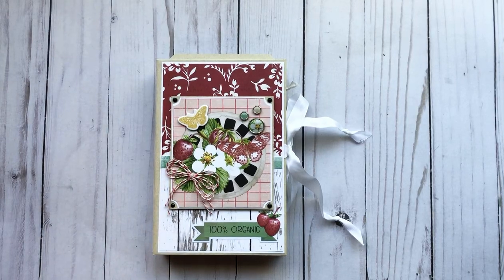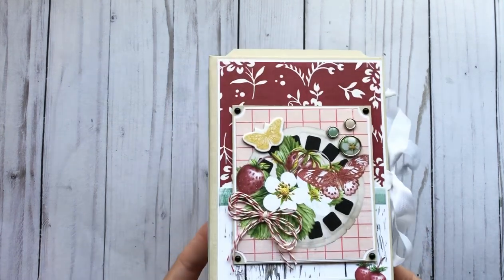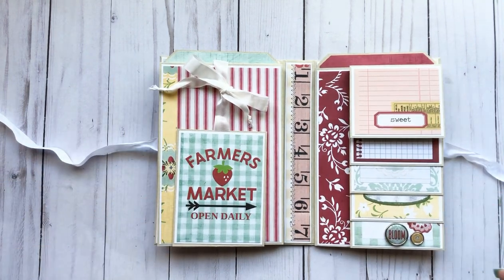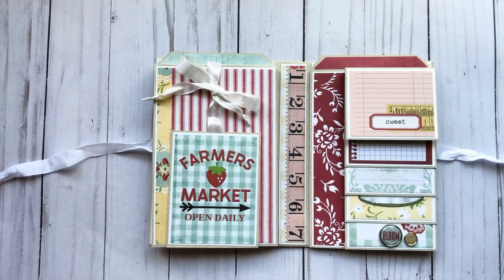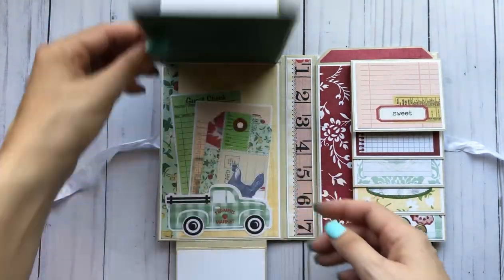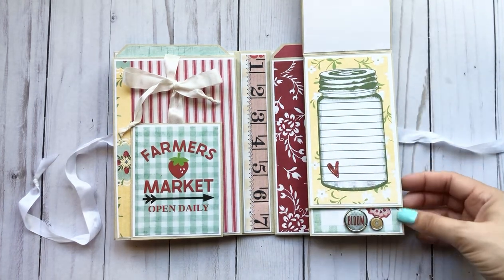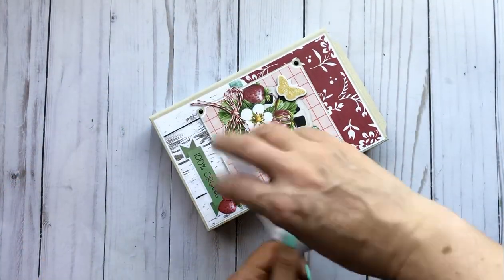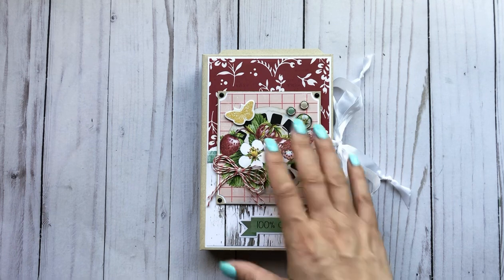Waterfall Folio Album CCC DT project | Country Craft Creations | SS Simple Vintage Berry Fields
Hello,
  Today I’m doing a walk through of my next CCC DT Waterfall Folio.  I used Simple Stories Simple Vintage Berry Collection for this project. It was mostly scrapes except the cutapart page that I used for the waterfalls.
  Tutorial will be up in a few days when I get back from traveling.